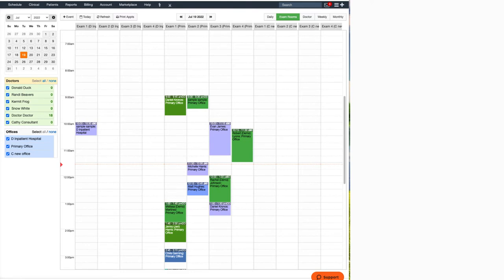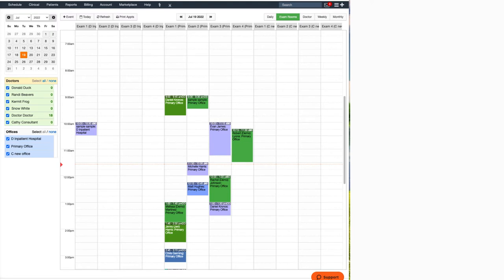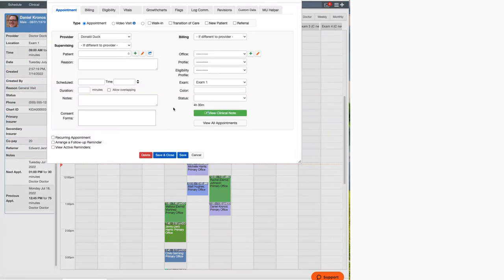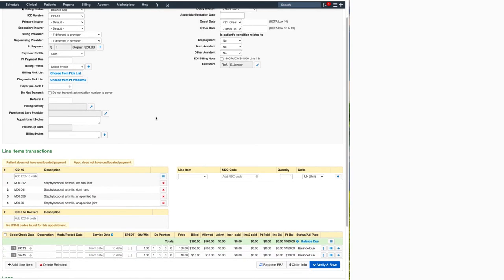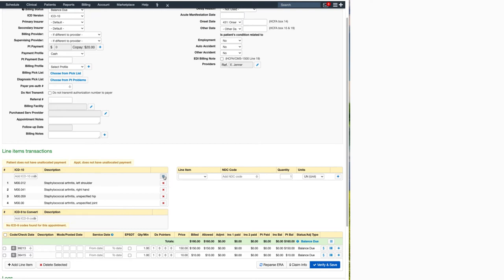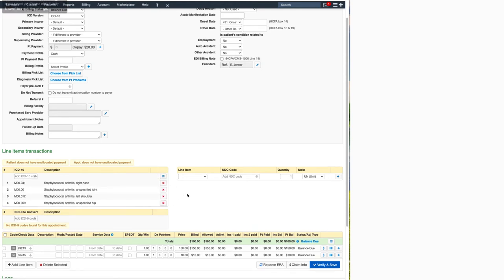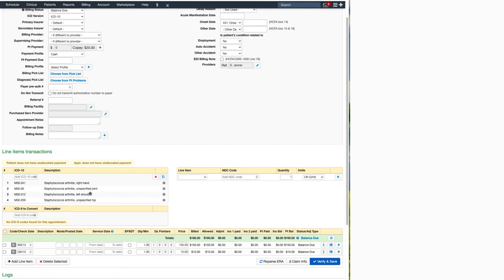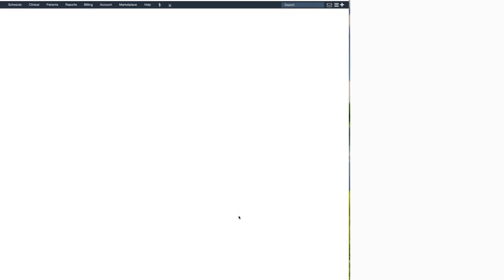Training: DrChrono Billing | Rearranging ICD10 Codes